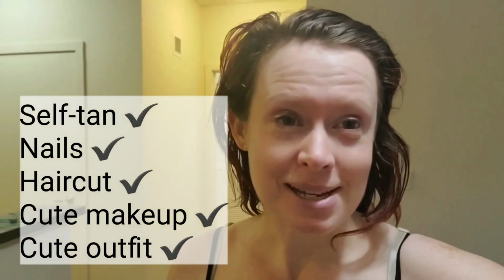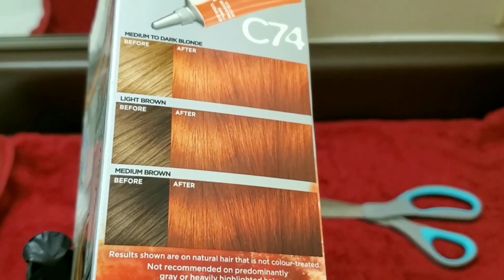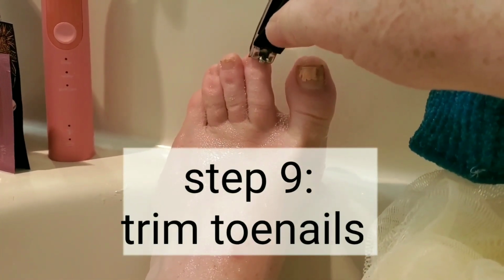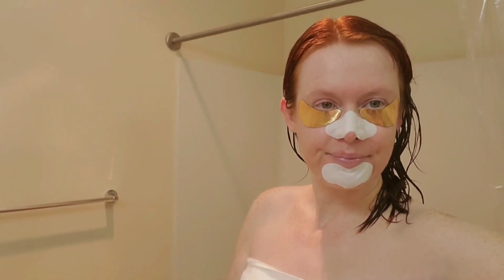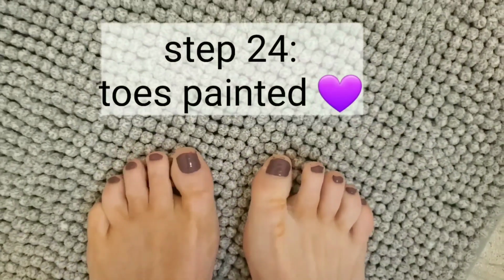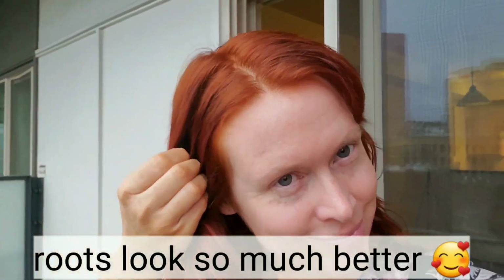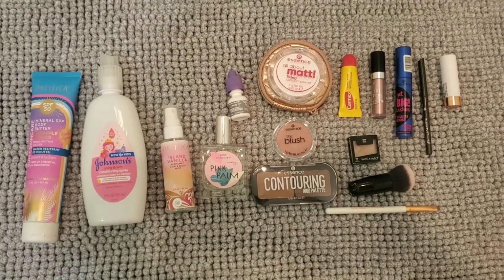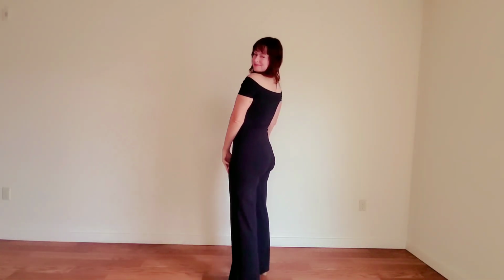GLOWING UP AFTER 2020! * After Four Months of Vanlife *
0-100 GLOW-UP * After Traveling Fulltime In My Van For Four Months! *

Welcome to "The 365 Day Glow Up".

After spending the four-plus months of August through December living, traveling, and working fulltime in my little converted camper van, at the end of December 2020, I moved back into an apartment again!

Without regular access to showers or baths for the major duration of my travels, my first priority after getting an apartment again was scrubbing off essentially four-months' worth of travel-related gunk, and attempting to feel like a human again!!

In this video, I take my first bath in literally four months! I dye my hair again for the first time in five months; exofoliate; try out a bazillion face masks; shave my arms & my legs again; use some hair removal products to tackle my bikini line; self-tan for the first time in forever; paint my toes again; do a peeling foot mask; put on a lovely new set of press-on nails; use a conditioning copper red henna mask; trim my hair then cut a fringe/bangs into it; do my make-up properly for the first time in forever; & pick a cute outfit out to put on, after living in leggings and scrubs for the entirety of 2020!!!

Products in the video I profess particular love for:

* L'Oreal Feria Power Copper - in colour C74 Intense Copper

* Shea Moisture Illuminating Coconut & Hibiscus Hand & Body Scrub

* Earth Theraputics Soft & Smooth Gentle Peeling Foot Mask

*Shea Moisture African Black Soap Clarifying Mud Mask

* Beauty By Earth Organic Self-Tanner

* Kiss Impress Press-On Nails - in colour Night Fever

* Light Mountain Henna - in colour Bright Red

* Pacifica Island Vanilla Perfumed Hair & Body Mist Spray